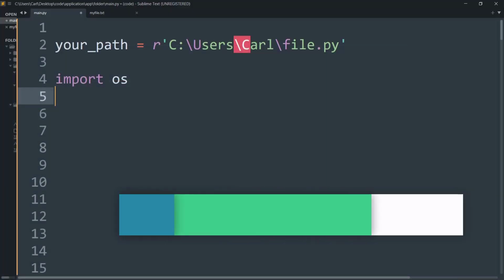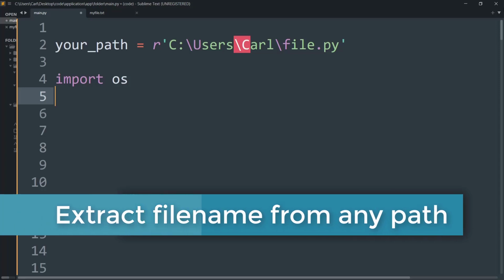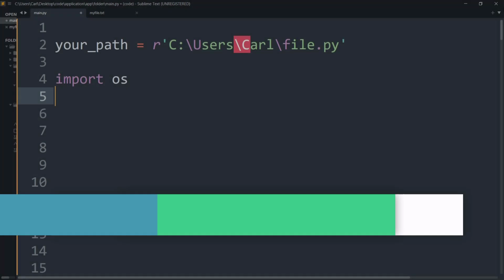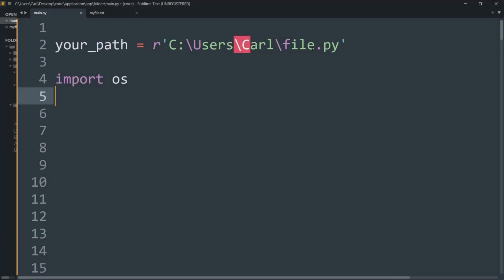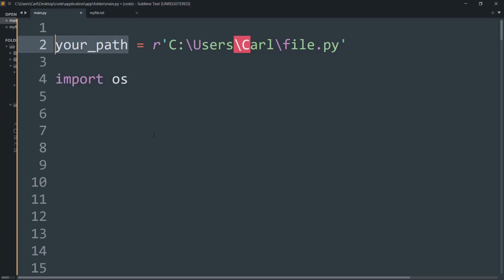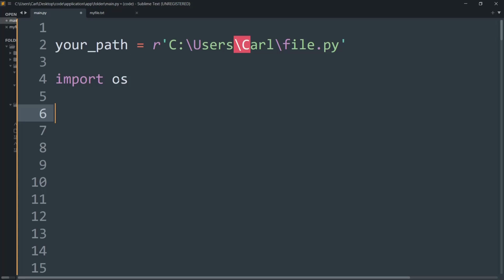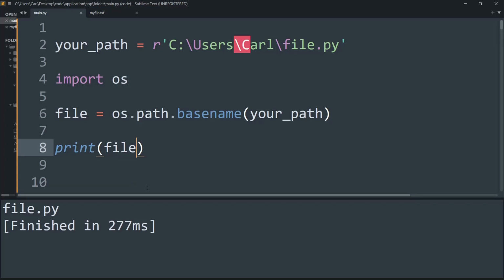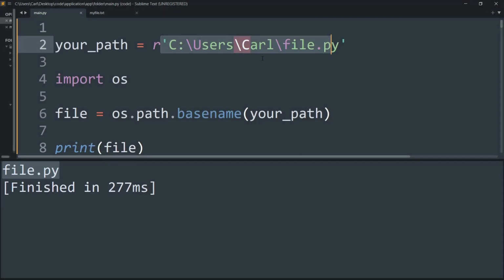Extract file name from path, no matter what the os/path format